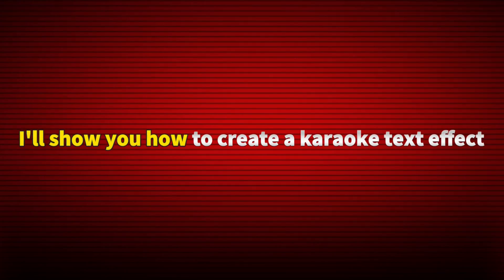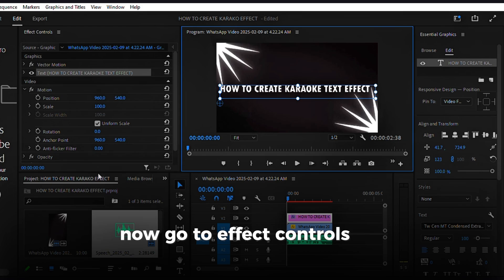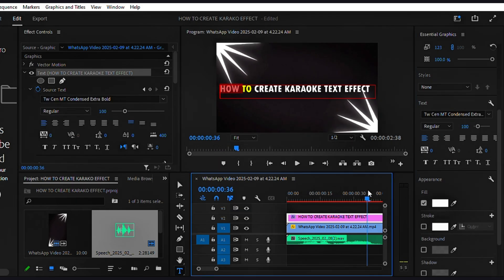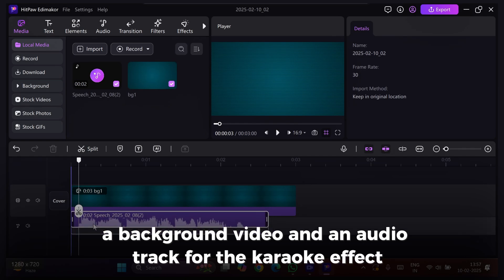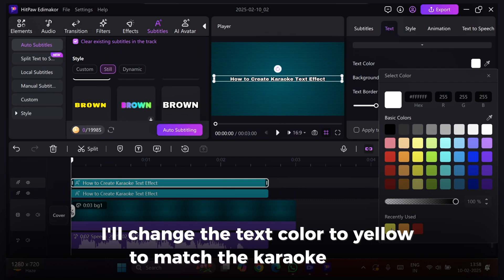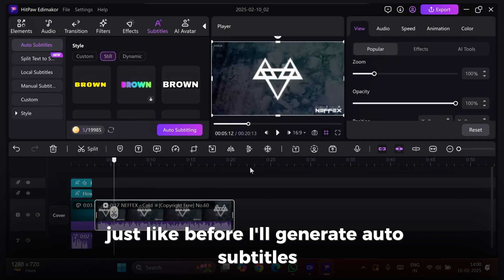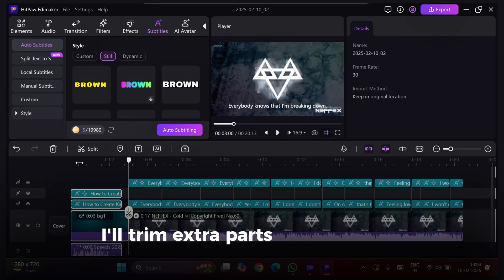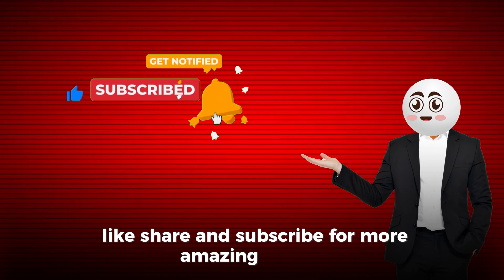How to Create Karaoke Text Effect in Premiere Pro in 2025 | Premiere Pro vs Edimakor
In this tutorial, we dive into the world of video editing with a step-by-step guide on how to create a stunning karaoke text effect in Premiere Pro for 2025! Whether you're a beginner or a seasoned pro, you'll learn tips and tricks to make your text pop on screen. Plus, we’ll compare Premiere Pro with Edimakor to see which software reigns supreme for this effect. Join us and elevate your video projects!

Create Karaoke Text Effect in Edimakor📌
0:00 Intro
0:18 Create Karaoke Text Effect in Premiere Pro
2:02 Create Karaoke Text Effect in Edimakor
5:00 Otro